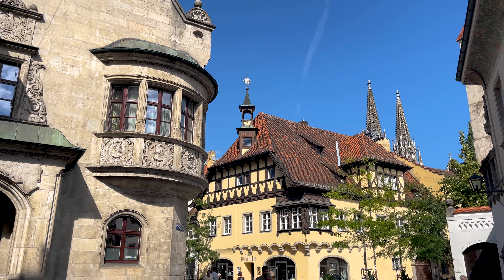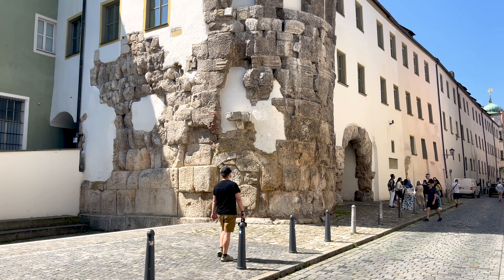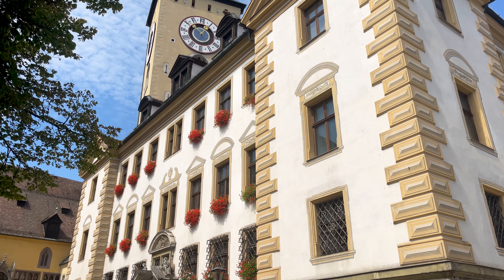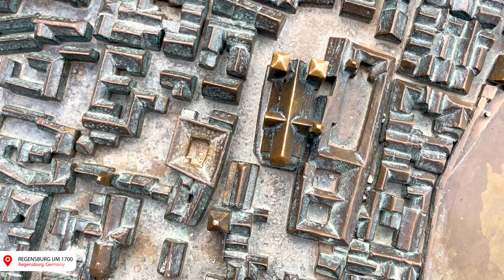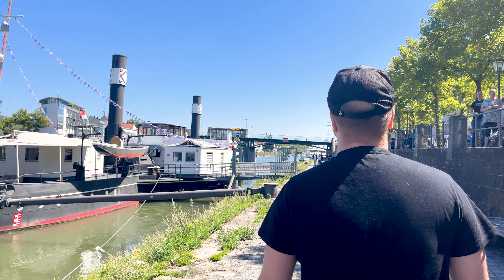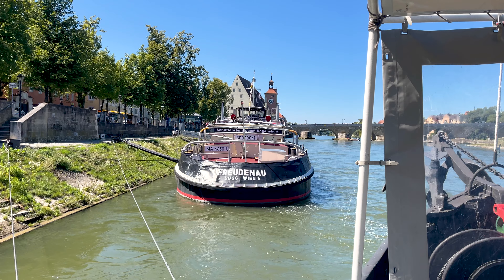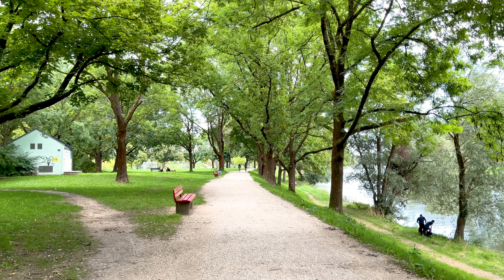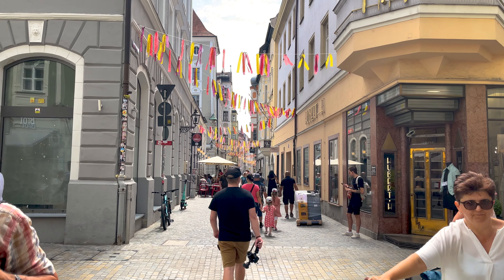Regensburg in a Day Trip. What to Eat, See, and Do in this Historic City | Bavaria, Germany Guide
If you're interested in giving Lingoda a try, use our link and code below!
Code: BEN25
Come with us as we spend a sunny day in Regensburg! We explore the often overlooked history as we showcase Roman ruins, medieval towers, and early modern steam engines. We also try some sweets from an Italian market and the famous Wurst Küche. Regensburg is truly one of Bavaria's best cities.
Ben: strawbennyjam
Camille: freshspringham
Intro: 0:00-1:00
Regensburg Old Town 1:01-1:48
Roman Gate and Walls 1:49-3:19
Patrician Towers 3:20-5:30
Cathedral 5:31-5:52
Italian Market-5:53-10:30
Danube Shipping Museum 10:31-13:50
Salzstadel 13:51-14:53
WurstKüche 14:54-18:10
Crossing the Bridge 18:11-19:35
Parks 19:36-20:45
Logistics 20:46-21:50
Conclusion 21:51-22:29